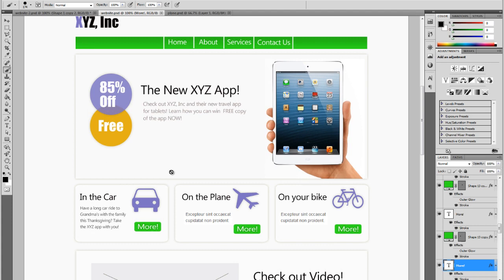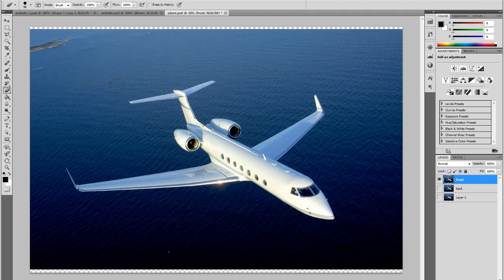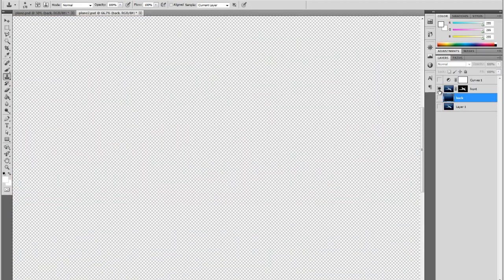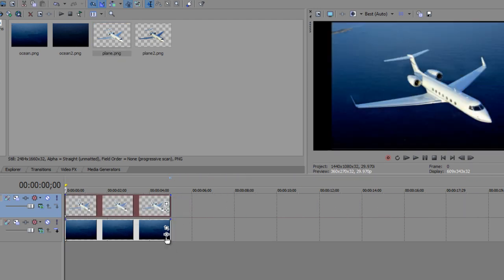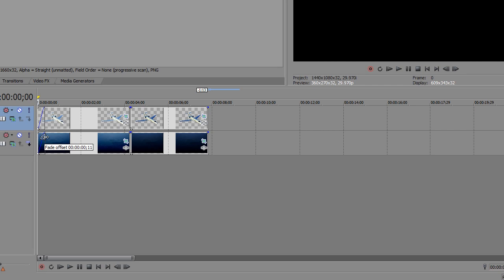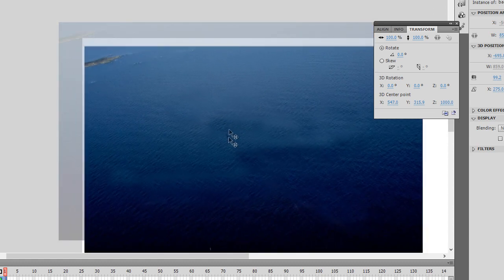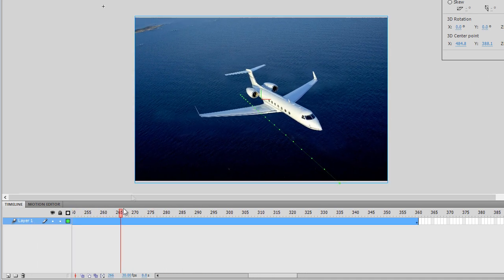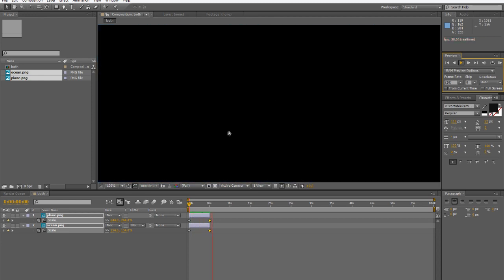🔴☑ Video 3: Design Tier - Parallax Effect in Photoshop, Vegas Pro, After Effects and Flash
This video covers the XYZ requirement to create a Parallax 3D effect using Photoshop, which we also integrated into Vegas Pro, After Effects and Flash; a video from the "Proof is in the pudding" web series by, Jason Silvestri